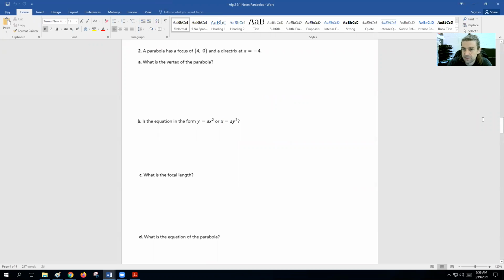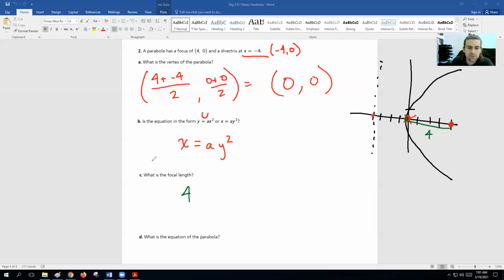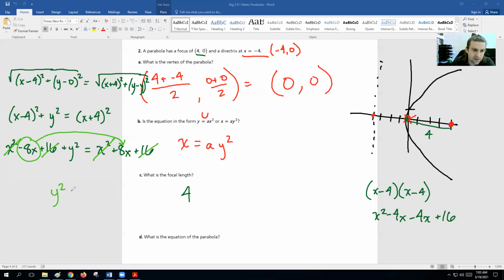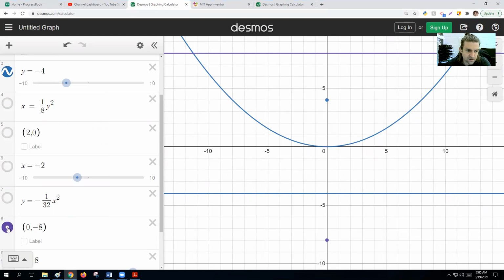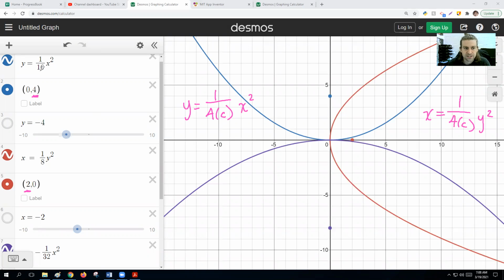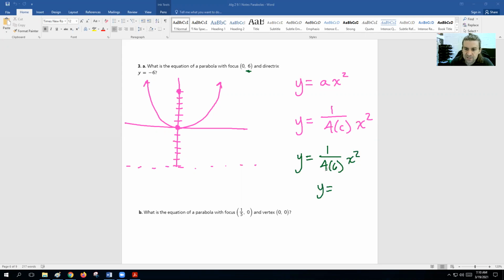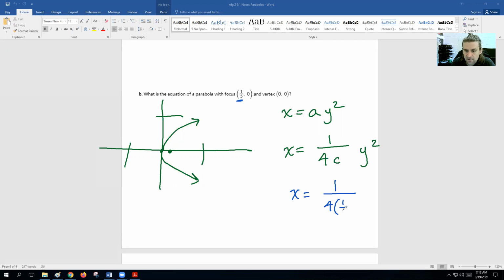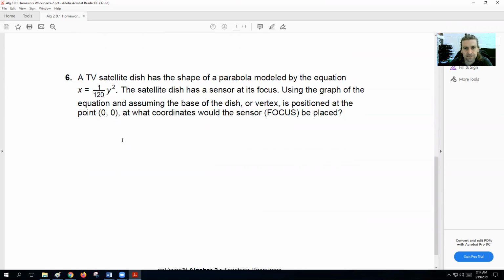Alg 2 9 1 P2